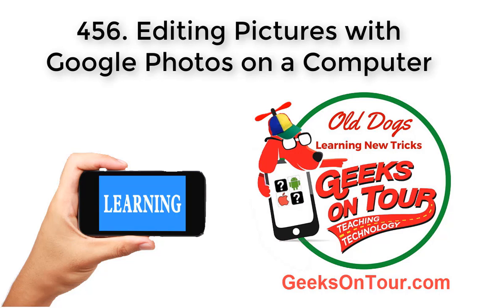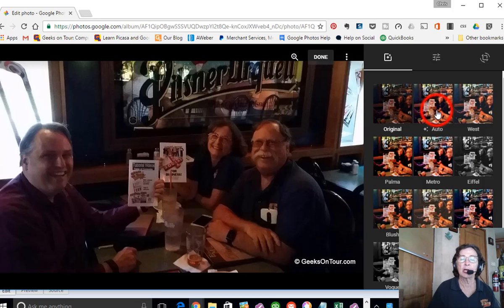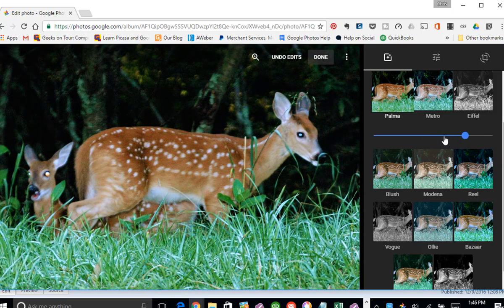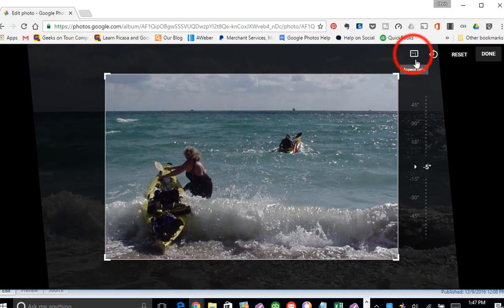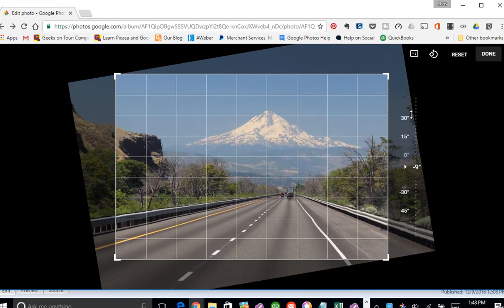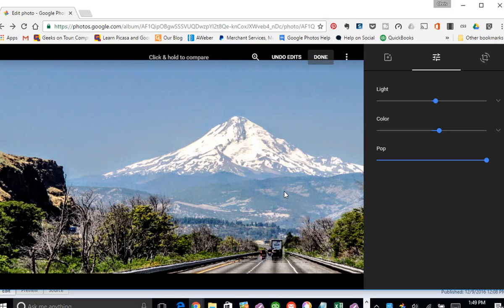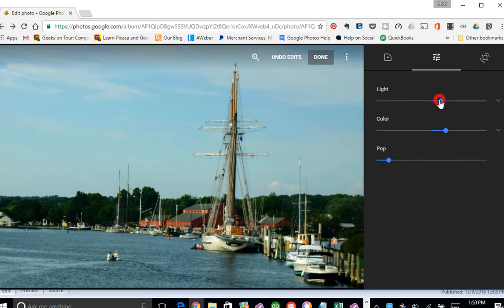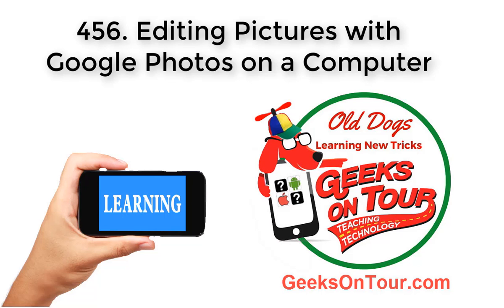How to Use Google Photos to Edit Pictures on Computer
#456 Tutorial Video from Geeks on Tour. Chris demonstrates accessing Google Photos using a web browser and then editing them with features including straighten, crop, color correct, increase detail, vignette, and more ...